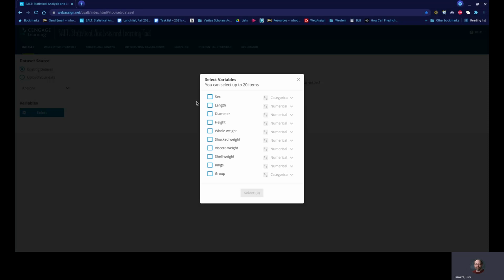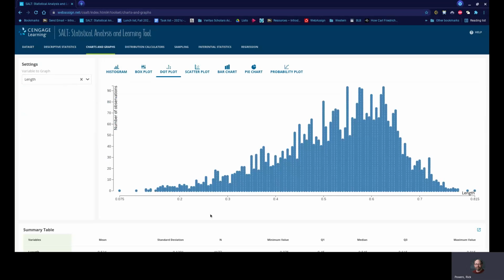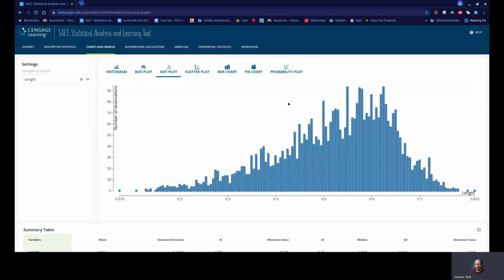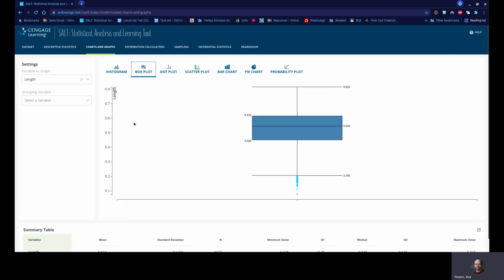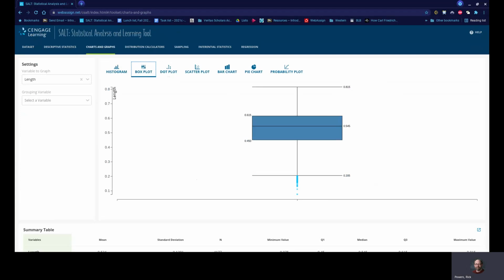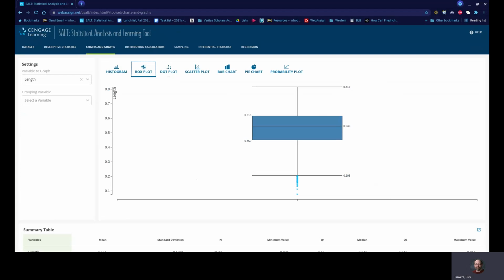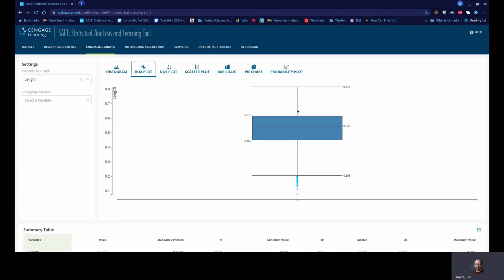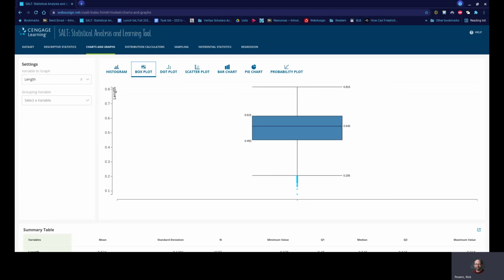Using SALT for box plots